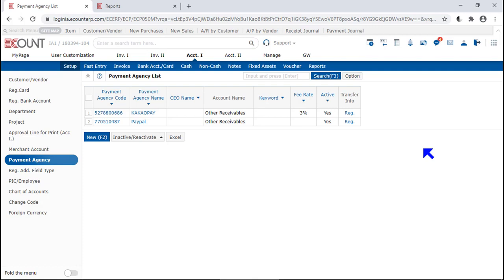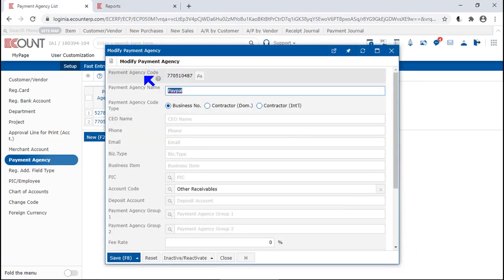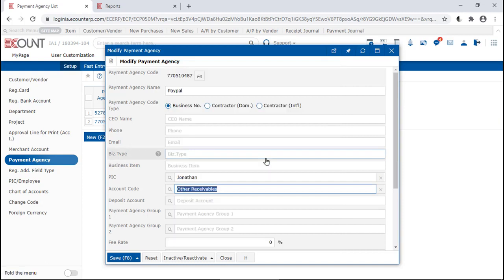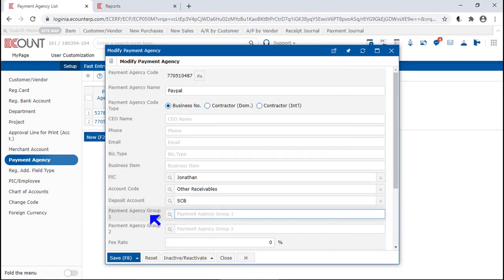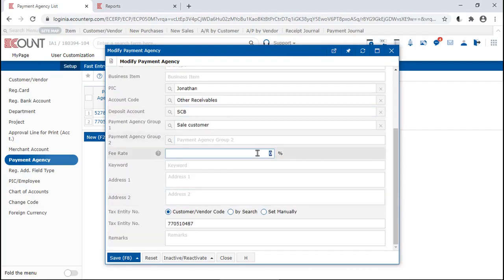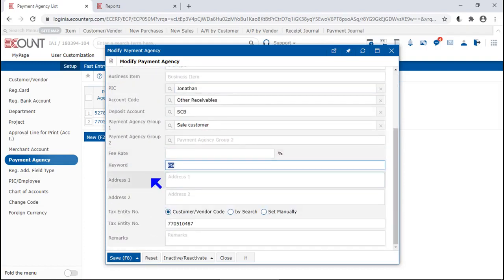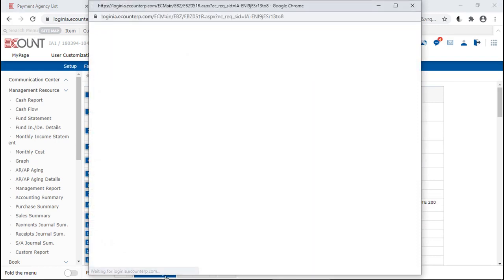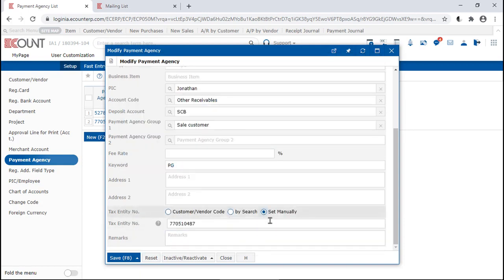[ECOUNT Practice] Setup - Payment Agency